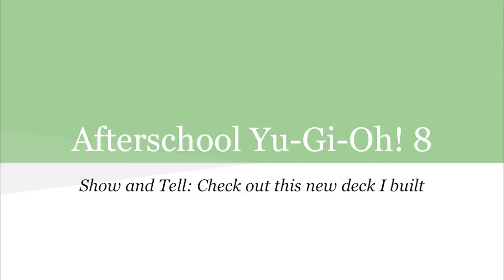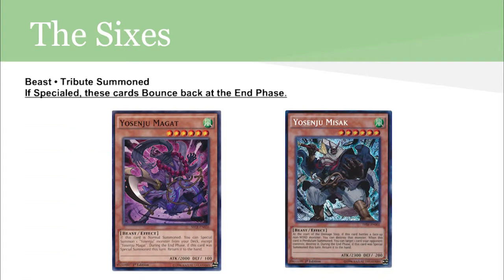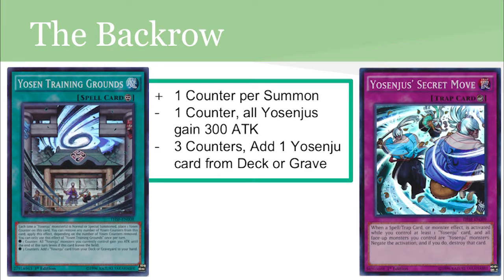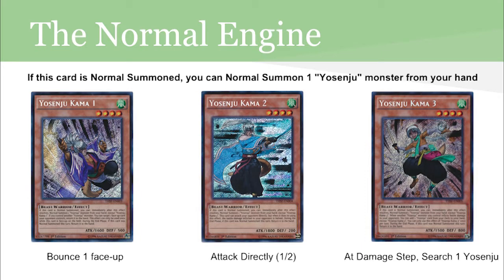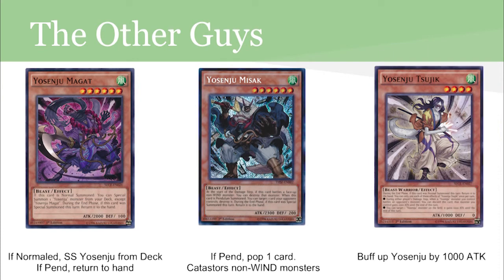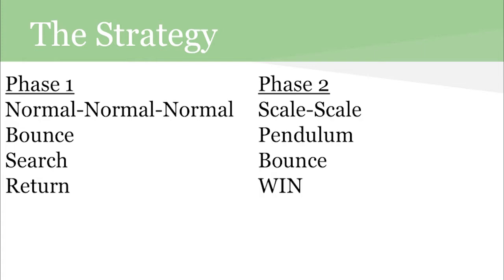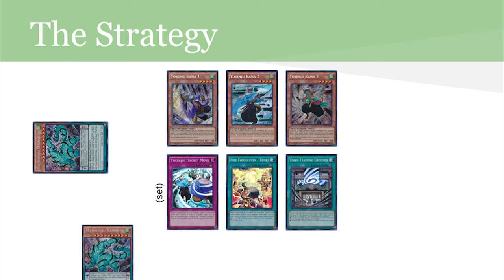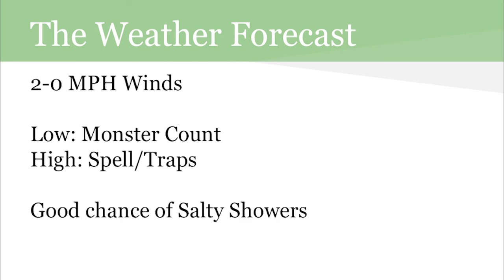After-School YuGiOh! | Session #8: Yosenju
After a long week at school we bring you the Yu-Gi-Oh After School Special! This week's lesson: Yosenju. Hope you enjoy!